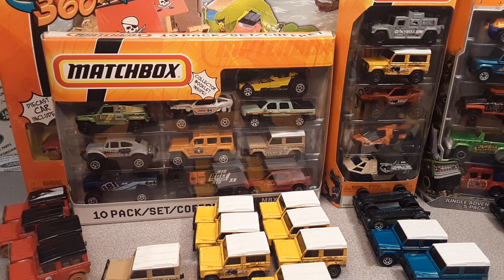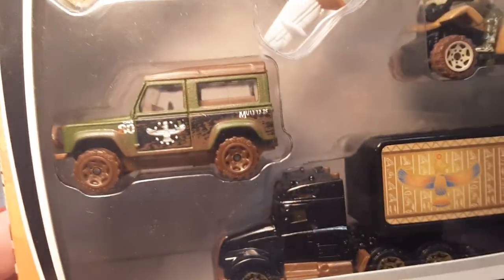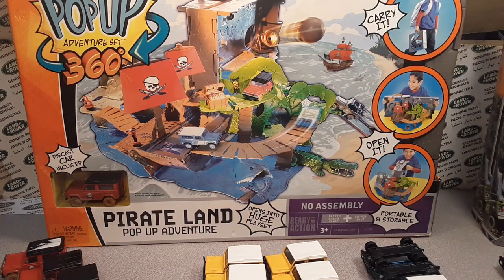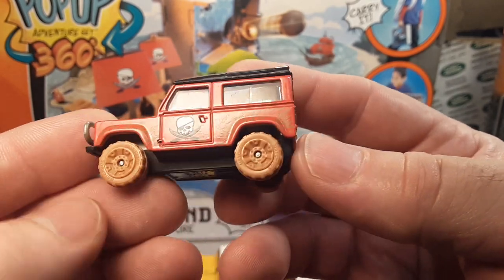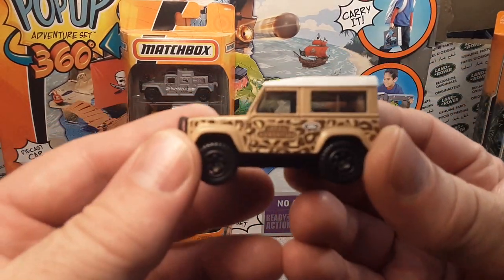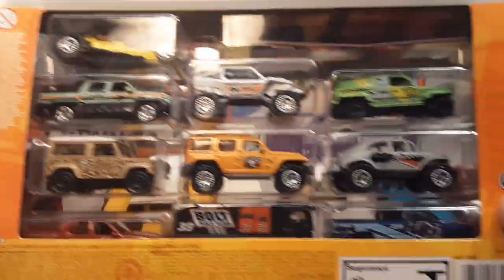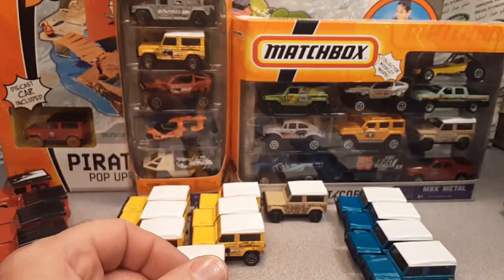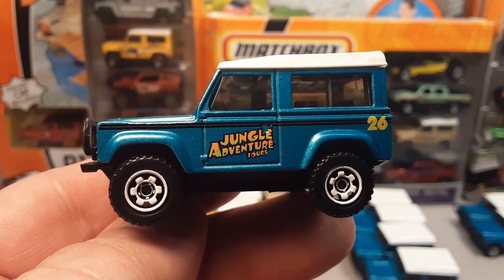Rover Land MATCHBOX Land Rover Ninety Review Continues!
Rover Land  MATCHBOX Ninety casting review continues!!
The years from 2007 to 2012.
Make sure you check all the videos out in this series!!

My Address:
Dan Winchell